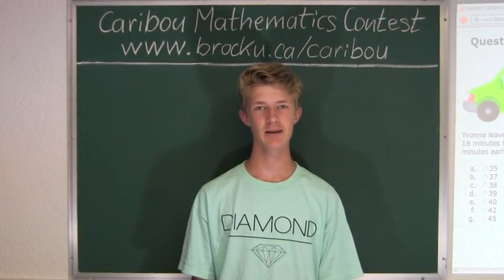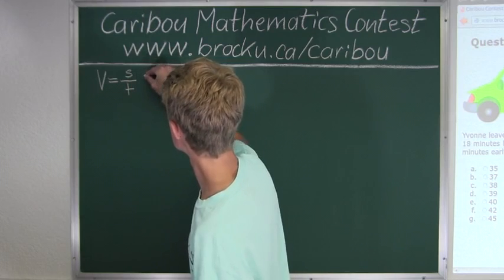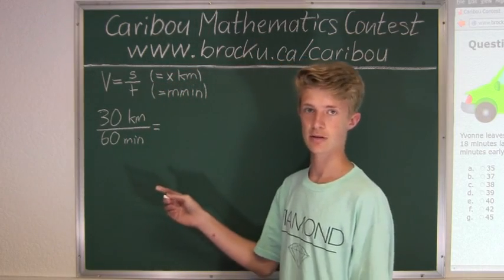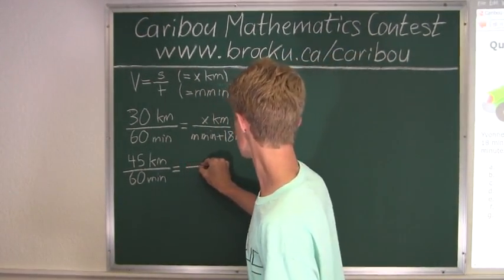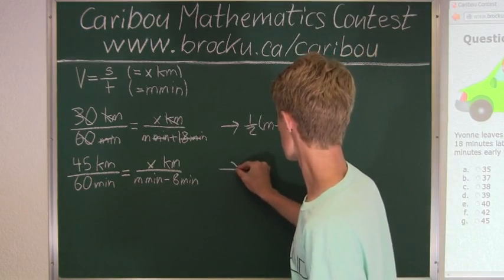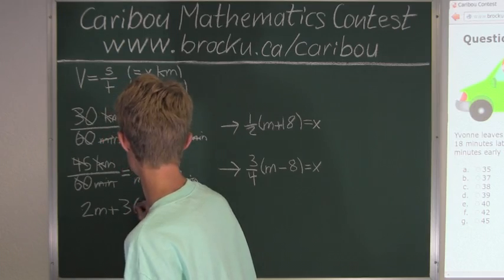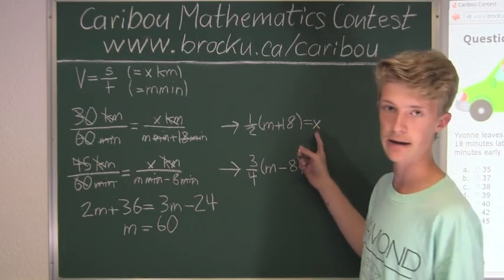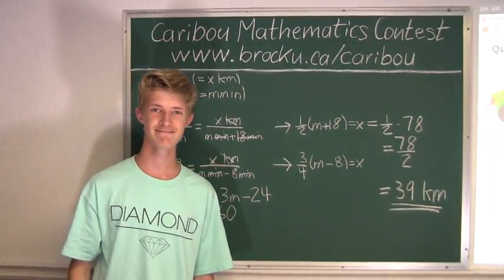Caribou Contest May 2014, grade 7/8, q. 23